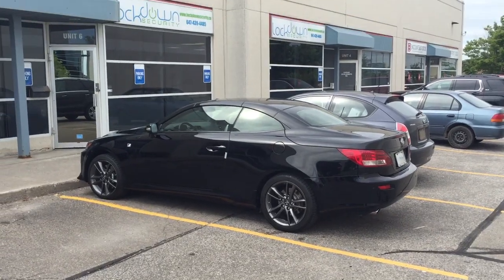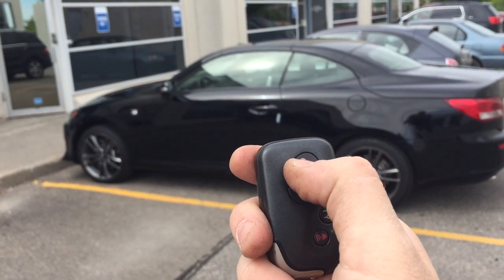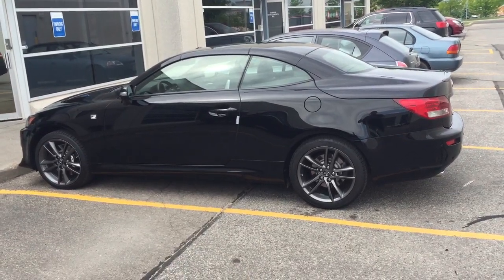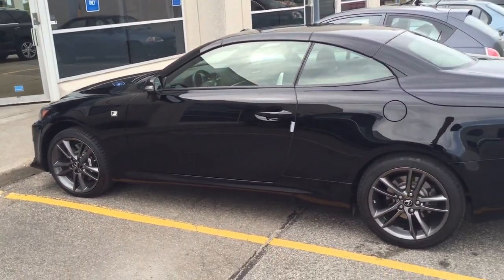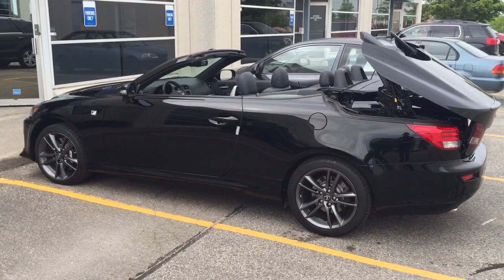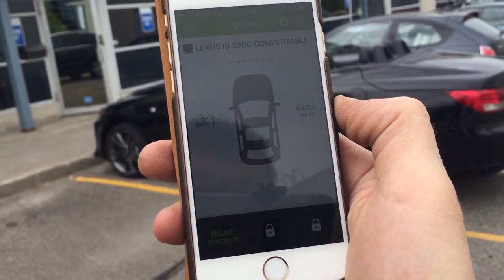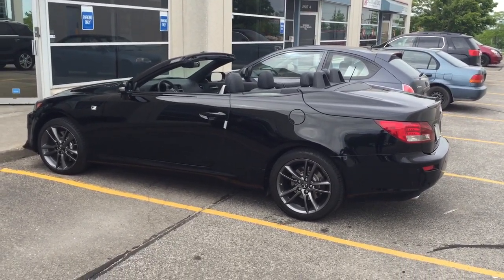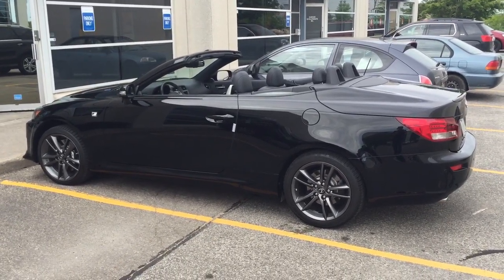Open and close the convertible roof with your smartphone! | 2013 Lexus IS350C Remote Starter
Open and close the roof of your convertible with your smart phone, using a Compustar remote start and DRONE Mobile device. Start your car with the OEM key fob as well (3X lock start), proximity key control using an FT-EZGO as well.

Call Lockdown Security at 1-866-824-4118 to learn more, or visit us on the web @

Lockdown Security is proudly Canadian, if you are in the Toronto, Ontario area, come check us out:

Lockdown Security
155 McIntosh Drive
Unit 5&6
Markham, Ontario Canada
L3R 0N6